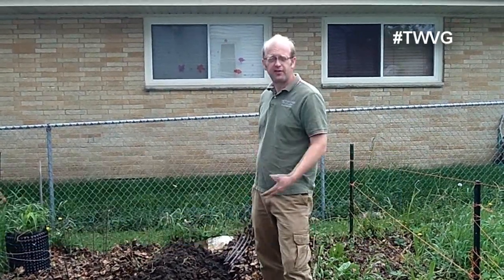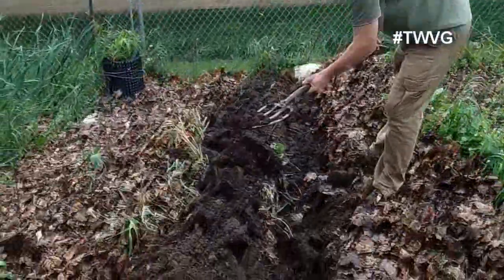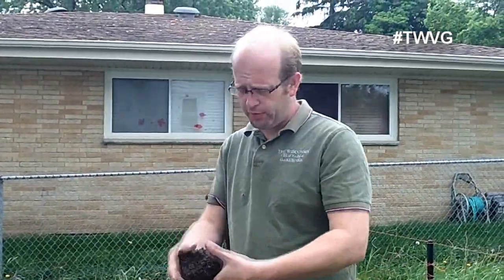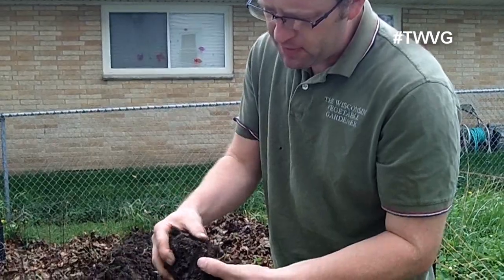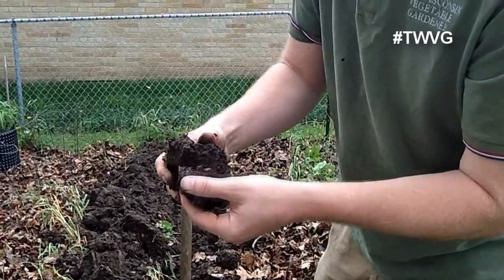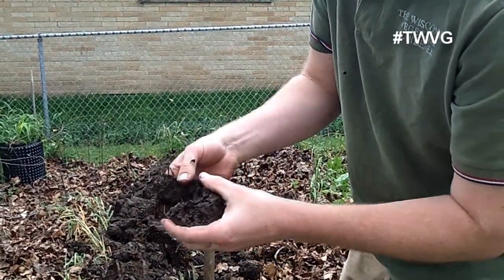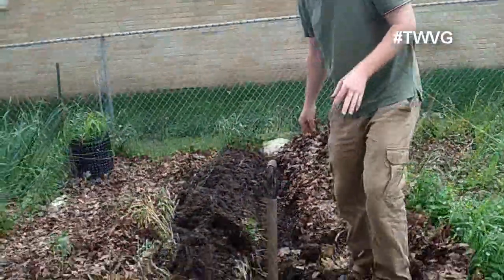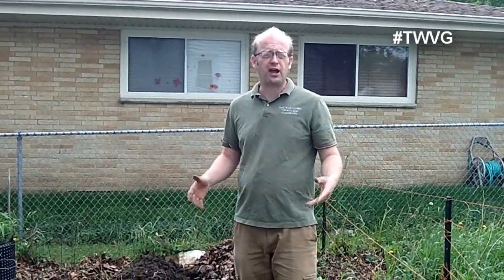Worms and Jumping Worms in Wisconsin - Quick Tip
Joey talk about how important it is to have worms in the garden and also he talks about the new problem gardeners have in with the jumping worms